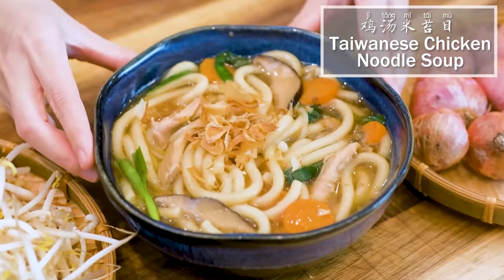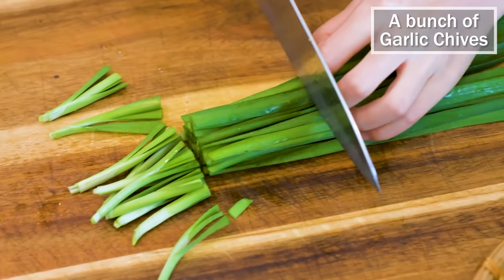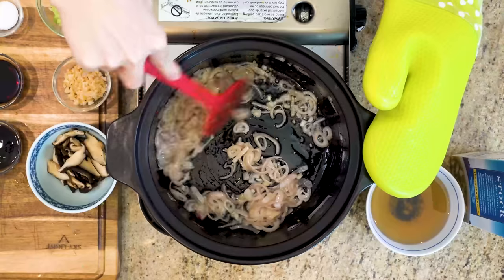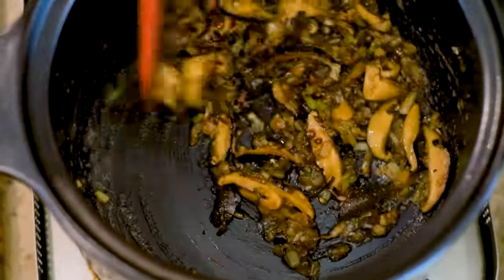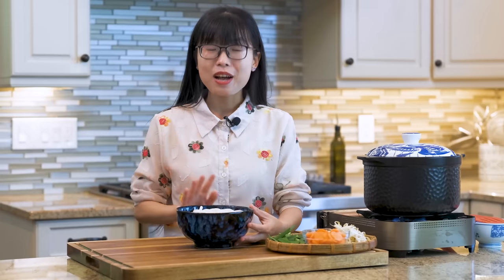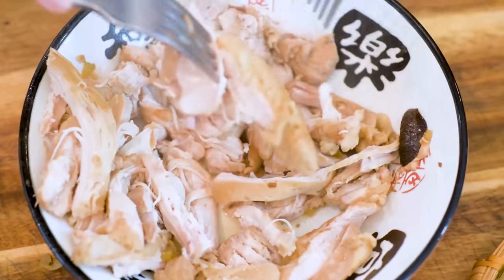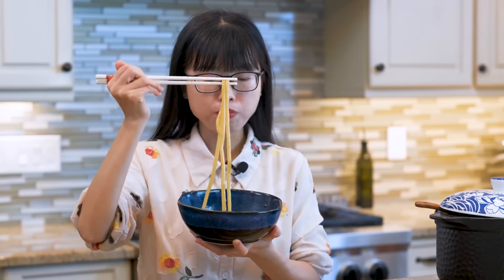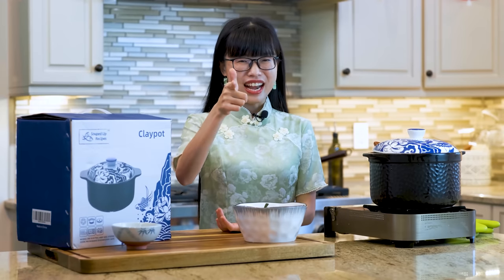Easy Chicken Noodle Soup Recipe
🥘 BUY A CLAYPOT - geni.us/soupeduprecipesclaypot

This style of chicken rice noodle soup (鸡汤米苔目) is very easy to make and super delicious. You don't need to spend hours making your own chicken stock because the fried shallot provides a nice fragrance and complex taste. This recipe is not limited by the types of noodles. You can use Japanese Udon noodles, even pasta will work. The cooking time will vary depending on the types of noodles that you are using.

INGREDIENTS
2-3 tbsp of oil
5 shallots, sliced thinly
1 tbsp of garlic
1 stalk of celery, diced
1.5 tbsp of dried shrimp, soaked (Amazon
1 tsp salt or to taste
1 liter of unsalted chicken broth
450 grams (1 lb) of skinless and boneless chicken thigh
1 carrot, peeled and sliced thinly
500 grams (1.1 lb) of Taiwanese rice noodles or other noodles
A handful of garlic chives, cut into 2 inches long
A handful of bean sprouts

INSTRUCTIONS

Soak 1.5 tbsp of dried shrimp and 4 pieces of dried shitake mushrooms 2 hours in advance. Dice the dried shrimp finely and slice the mushroom thinly. Combine the soaking liquid we will reserve it for the chicken soup later.

Minced 1 tbsp of garlic. slice 5 shallots thinly. Dice 1 stalk of celery. Peel one carrot and cut it into thin rounds. Rinse the bean sprouts. Cut the garlic chives into 2 inches long.

Drizzle in some cooking oil into a clay pot and turn the heat to medium-low. Saute the shallots until lightly golden on the edge. Add the minced garlic. Keep stirring until they are completely golden brown.

Add the diced celery, dry shrimp, and the shitake mushroom slices. Keep stirring for a few minutes to activate the aroma.

Season it with 1 tsp of salt, 1.5 tbsp of soy sauce, 1.5 tbsp of Taiwanese soy paste. stir for a minute or 2. Then pour in 1 liter of unsalted chicken stock along with the mushroom&shrimp soaking liquid. If you are using salted chicken stock, you will have to adjust the saltiness in this recipe. If you don’t have soy paste, you can use oyster sauce as a replacement.

Bring this to a boil. Add the chicken tight. Turn the heat to low and simmer for 20 minutes. If you are not a fan of dark meat, you can use chicken breast but you will have to monitor the heat properly so you don’t overcook it. Chicken thigh is more forgivable

Take the chicken out. Add the carrot slice and the noodles.

Use 2 forks to shred the chicken tight into bite-size pieces. Put the chicken back into the clay pot along with the garlic chives, and bean sprouts. Let it cook for a minute or 2. Give it a taste to adjust the flavor if needed.

Garnish it with some fried shallots and Japanese bonito flakes for some crunch and smoky flavor. Both of them are optional. This noodle soup is still delicious without them.